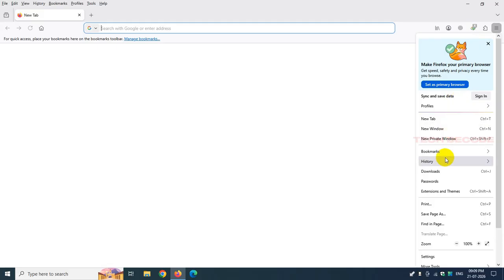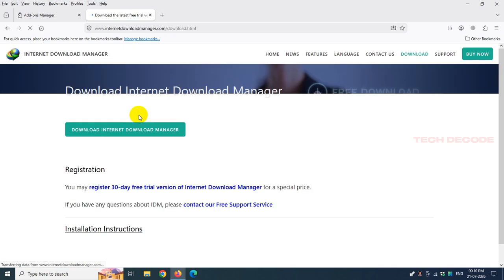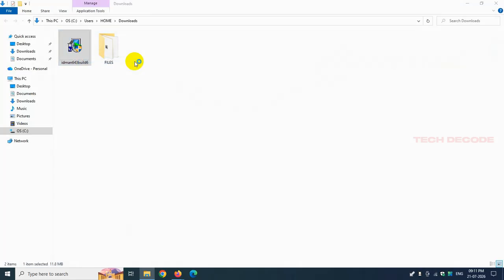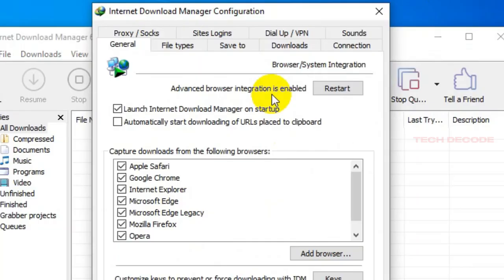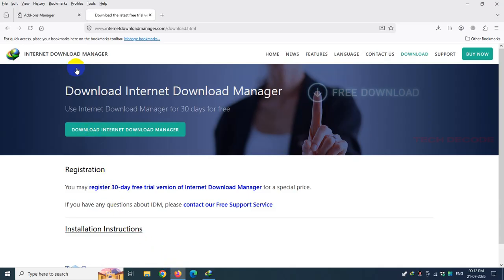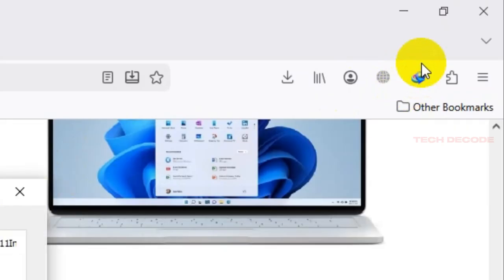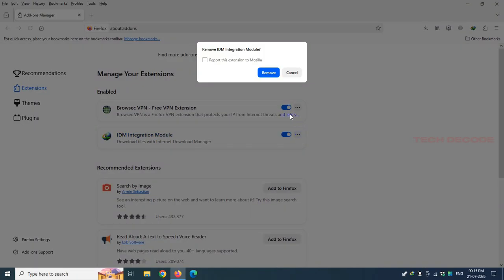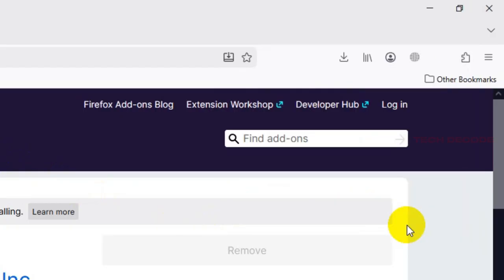Fix IDM Cross Mark on Firefox | IDM Extension Not Working in Firefox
In this video, I've shown how to fix the IDM cross mark issue, restore browser integration, and get IDM downloading files from Firefox again.